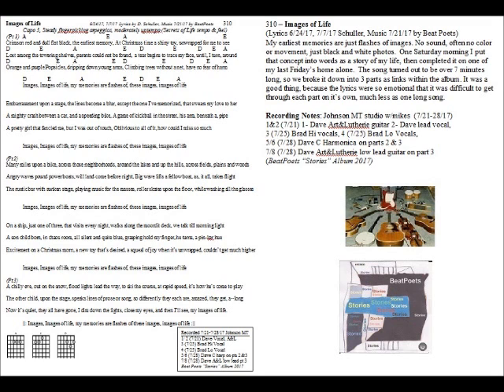310 Images of Life jpg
310 – Images of Life (Lyrics 6/24/17, 7/7/17 Schuller, Music 7/21/17 by Beat Poets) My earliest memories are just flashes of images. No sound, often no color or movement, just black and white photos.  One Saturday morning I put that concept into words as a story of my life, then completed it on one of my last Friday’s home alone.  The song turned out to be over 7 minutes long, so we broke it down into 3 parts as links within the album. It was a good thing, because the lyrics were so emotional that it was difficult to get through each part on it’s own, much less as one long song.

Recording Notes: Johnson MT studio w/mikes  (7/21-28/17) 1&2 (7/21) 1- Dave Art&Lutherie guitar 2- Dave lead vocal, 3 (7/25) Brad Hi vocals, 4 (7/25) Brad Lo Vocals, 5/6 (7/28) Dave C Harmonica on parts 2 & 3 7/8 (7/28) Dave Art&Lutherie low lead guitar on part 3
(BeatPoets “Stories” Album 2017)